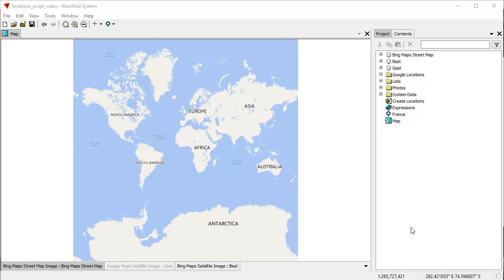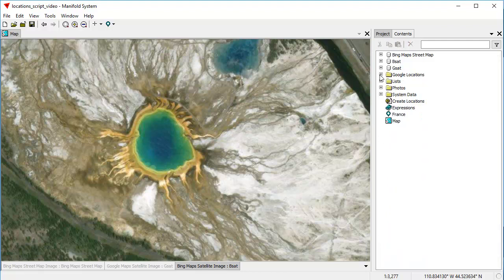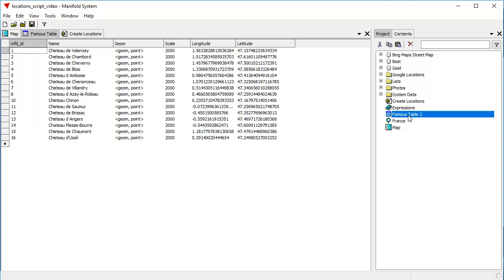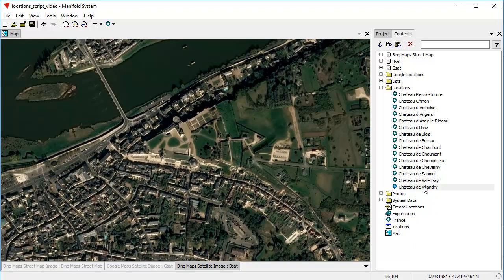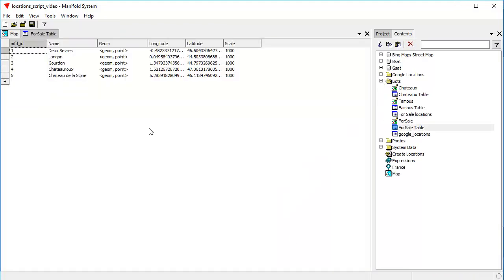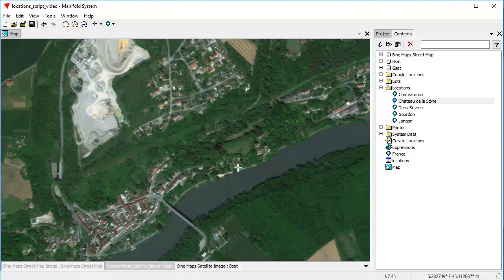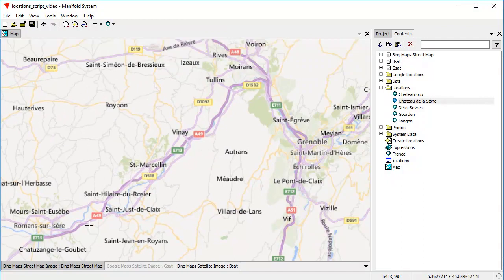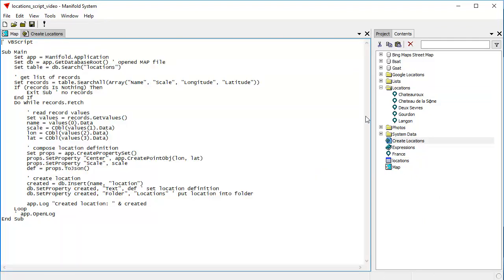Manifold 9 - Mass Produce Locations with a Script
Shows how to use the Create Locations script to automatically mass produce a folder full of locations from a geocoded table.   We often get lists of places as tables where each place has a name and a latitude and longitude. The script instantly makes a location, like a bookmark, for each record in the table, allowing our users to pan and zoom to that location with a single click.  The video shows the script is used to mass produce interesting locations in Google, tourist views of Chateaux in France, and to show a list of castles for sale.  Perfect for anybody selling or reviewing real-estate, or just to view historic, ecological, business, military or government locations!  Requires Release 9.